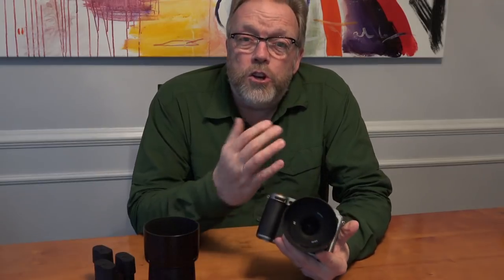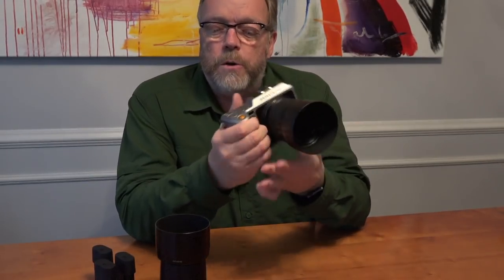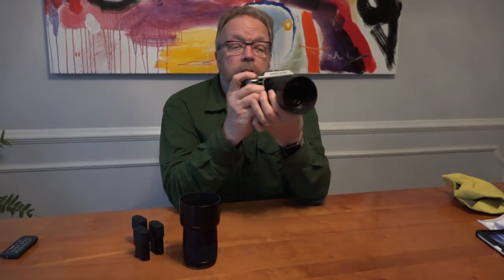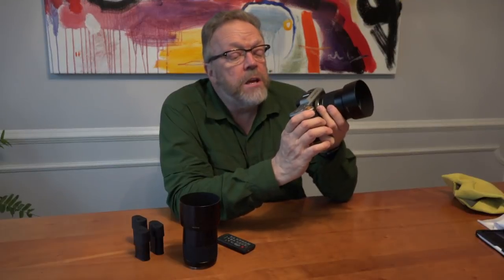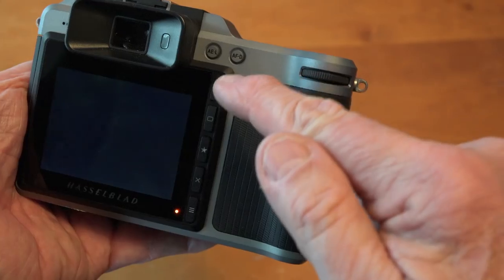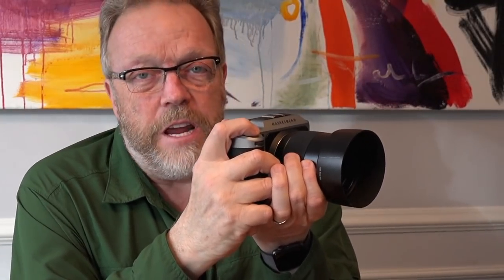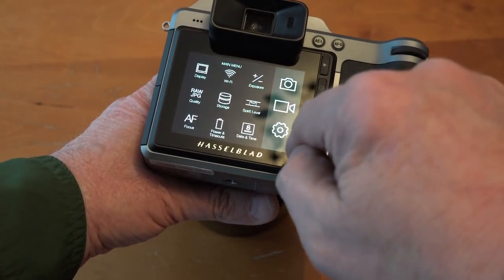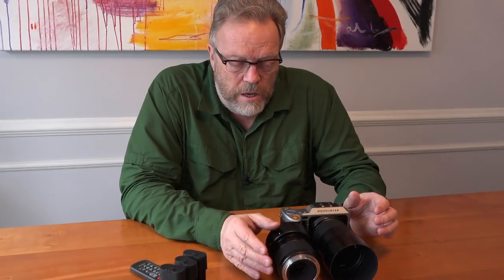Hasselblad X1D 2017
like many photographers, I was surprised to see Hasselblad announce the X1D camera.  As many readers know, I am old Hasselblad user. My career got off the ground with the Hasselblad 500CM and the 500 EL, with a wide range of lenses.  This camera setup was one of my most prized possessions and it quite literally was a large part of my success as a photographer in the 70’s and 80’s. I know I am dating myself, but back then I was doing a lot of commercial and portrait illustration photography.  I loved the feel of the Hasselblad and especially enjoyed the results.  It also made me think square for much of my work.  It’s still a format I enjoy, and at this time, I’m finishing up a project with square images.

Luminous-Landscape is a membership site with over 5600 articles, videos, reviews and tutorials.  The yearly membership is $12.00 USD.